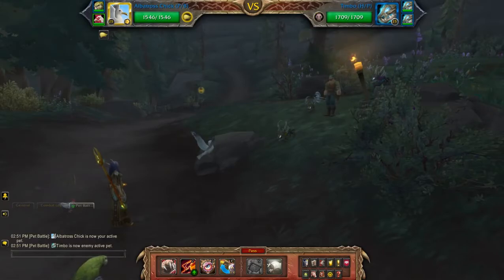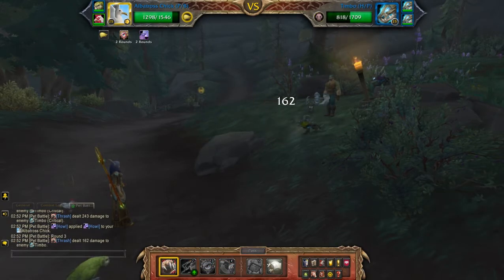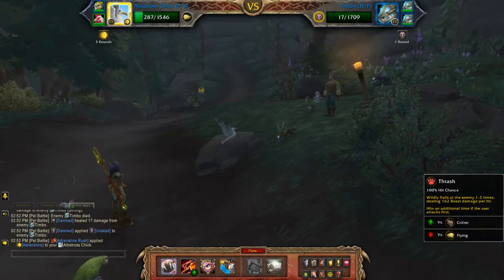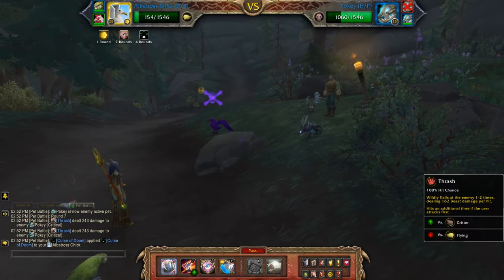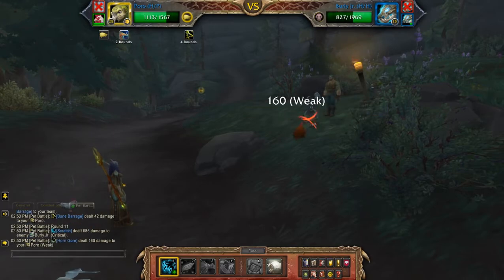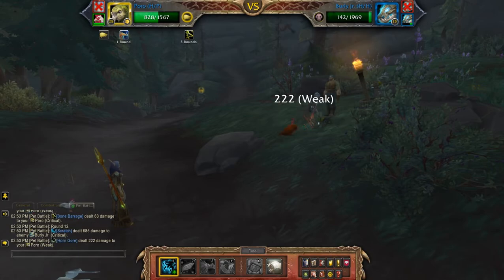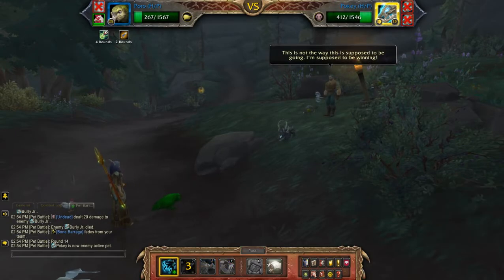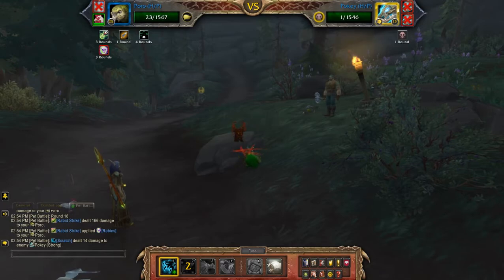Burly - Fun With Flying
How to beat Burly using a flying team for the pet battle world quest - Strange Looking Dogs in Tiragarde Sound. Needed as part of the Family Battler meta achievement.

Team: Albatross Chick (P/B), Poro (H/P), Valley Chicken (not used)